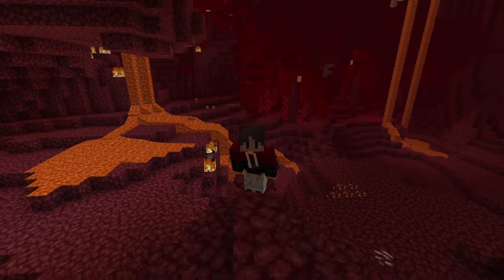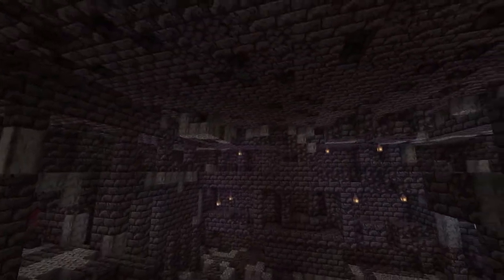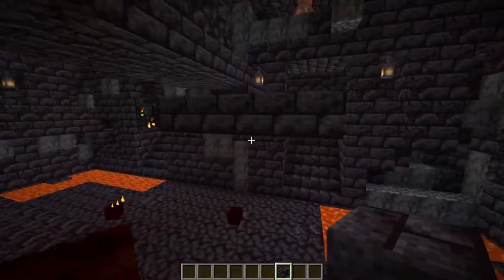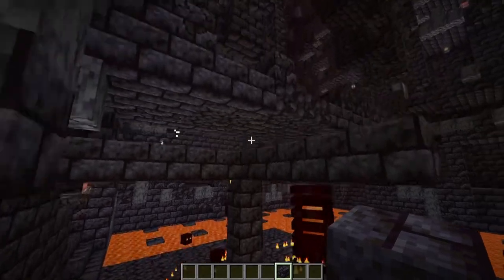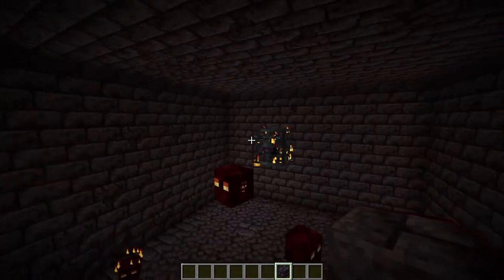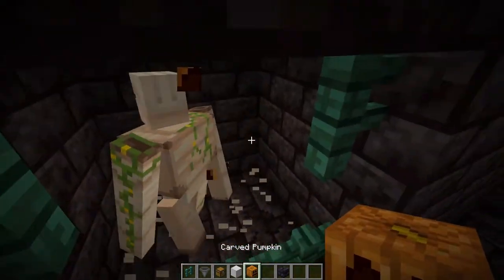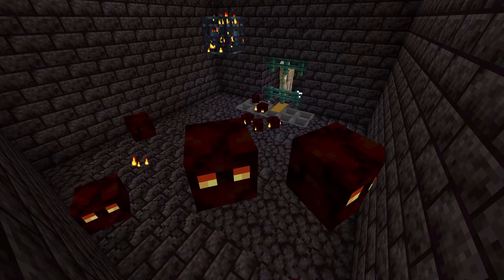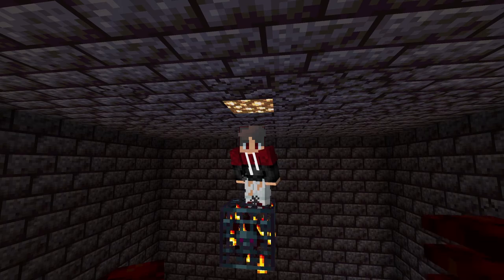AUTOMATIC 1.16 MAGMA CUBE FARM - Minecraft AFK Farm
The simplest and easiest way to make an automatic Magma Cube farm with a spawner in the new Minecraft 1.16 nether update. You can just AFK and automatically get tons of magma cream.